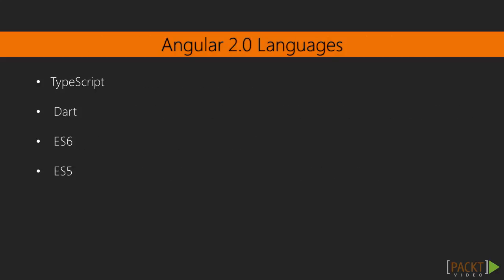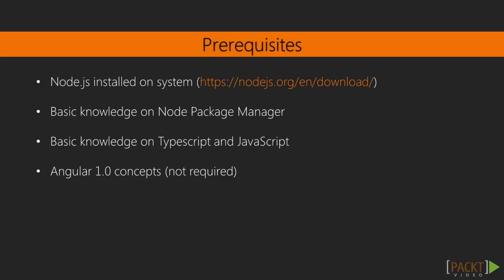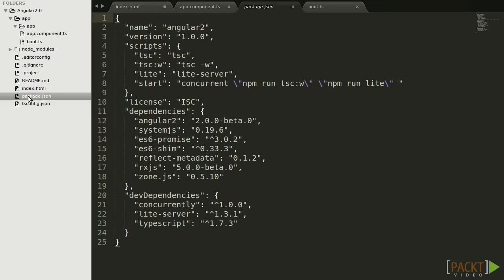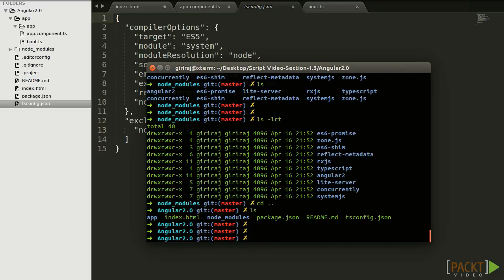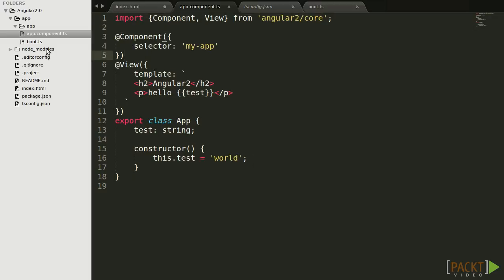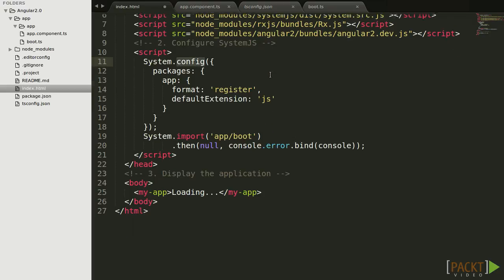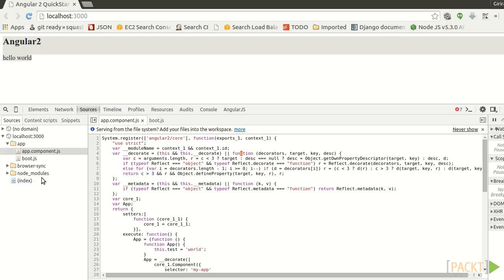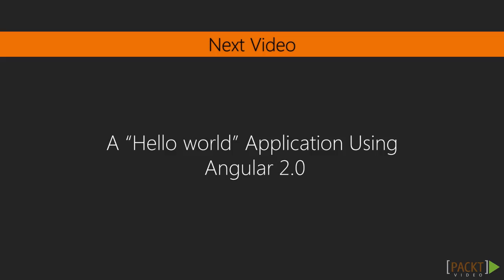Installation and Setup for Angular 2 0 with TypeScript ES6 3